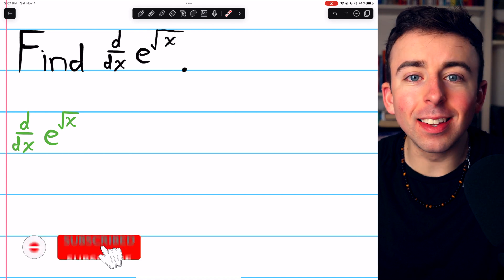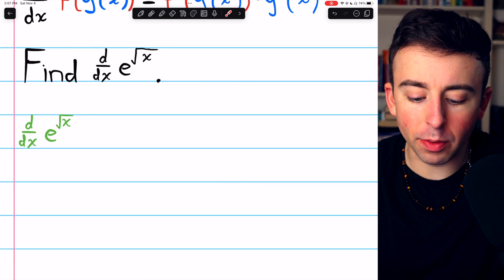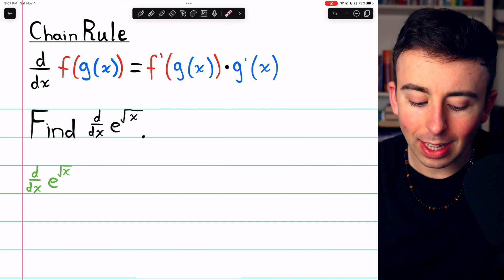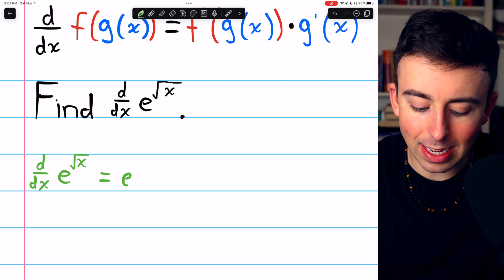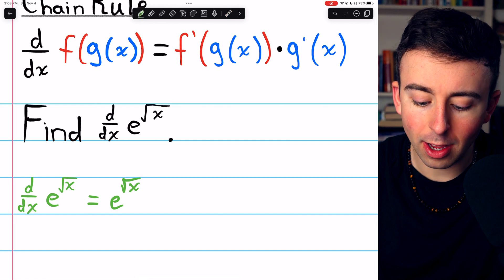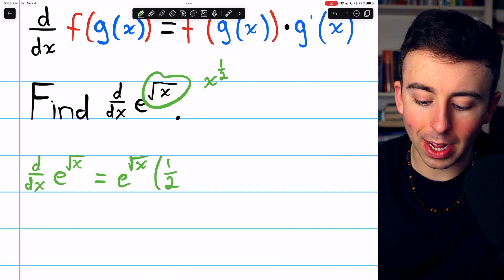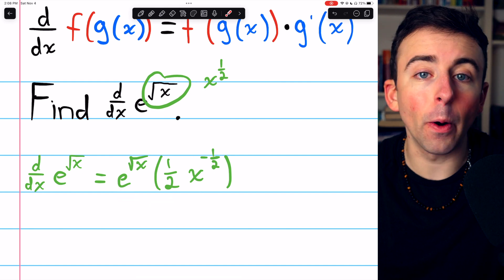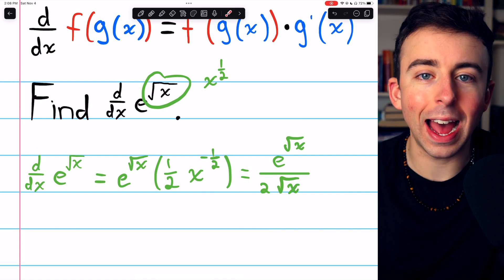Derivative of e^sqrt(x) with Chain Rule | Calculus 1 Exercises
We differentiate e^sqrtx using the chain rule. This will also require us to use the power rule since the outside function is f(u) = e^u and u(x) = x^(1/2).